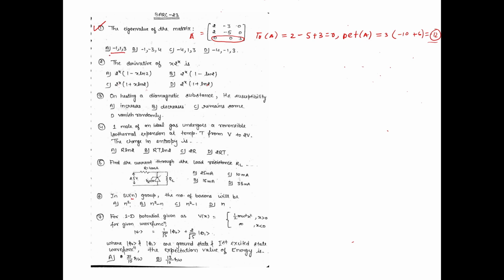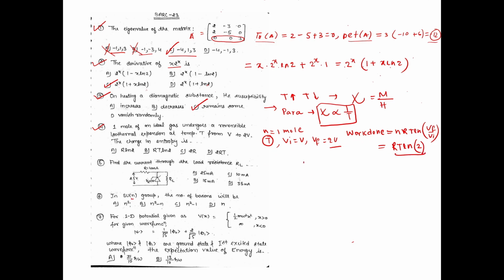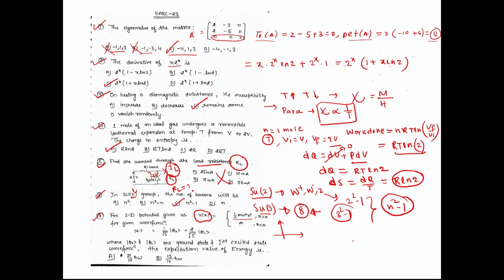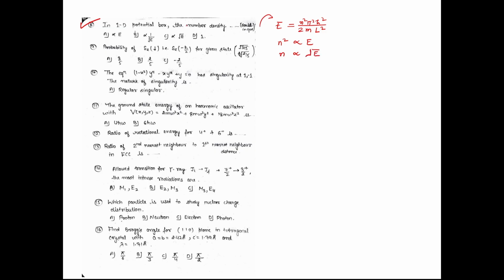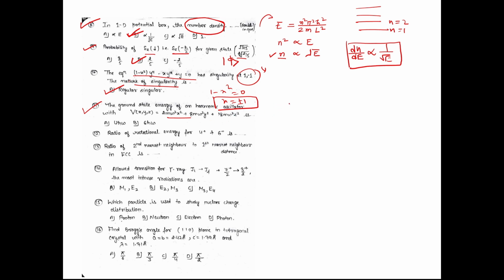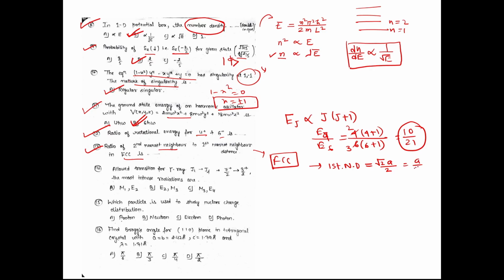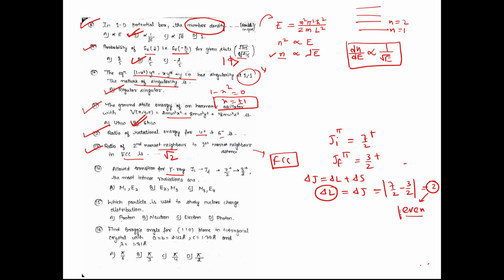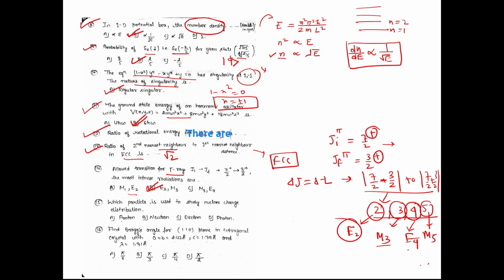BARC OCES 2023 Physics Questions Solved | Memory Based Paper Analysis | Part 1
BARC OCES Physics 2023 Memory Based Questions & Solutions (Part 1)

In this video, we solve and discuss memory-based Physics questions reported from the BARC OCES 2023 examination. The solutions are explained step-by-step to help aspirants understand the concepts and improve their preparation for BARC interviews and future examinations.

Topics Covered:
✔ Electromagnetism
✔ Modern Physics
✔ Mechanics
✔ Thermodynamics
✔ Optics
✔ Mathematical Physics
✔ Previous Year Pattern Analysis

This video is useful for:
• BARC OCES Aspirants
• GATE Physics Students
• MSc Physics Students
• Physics Competitive Exam Preparation